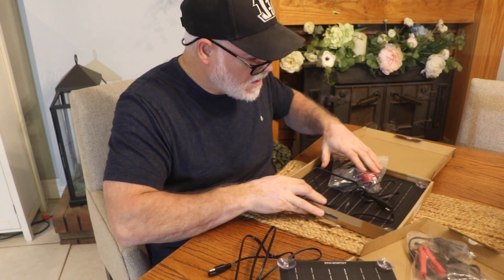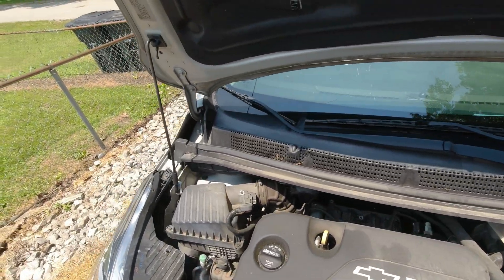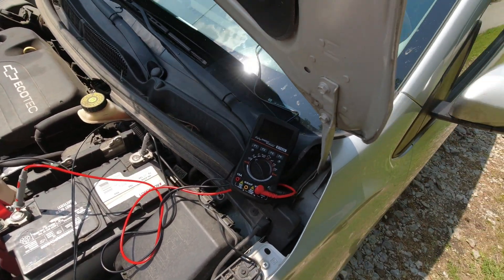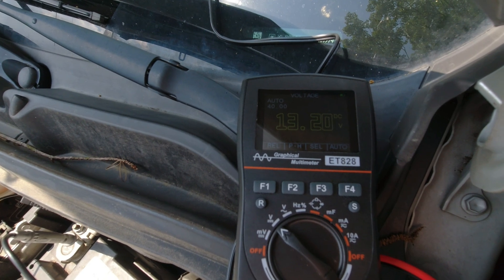Eco-Worthy 5 and 10 Watt Solar Battery Maintainer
These two battery maintainer's can keep your automobile, generator, lawnmower, and any 12v battery healthy. They provide a trickle charge from the power of the sun.